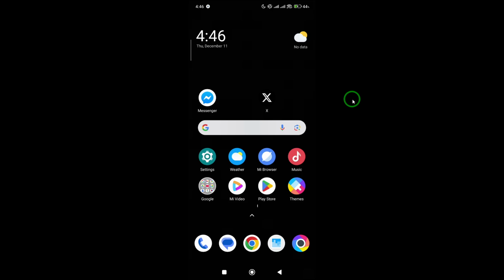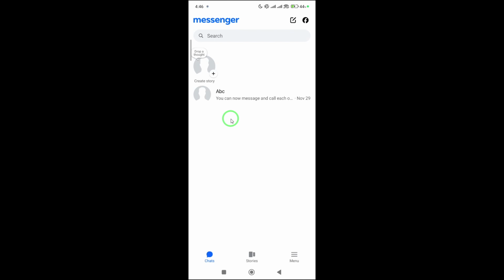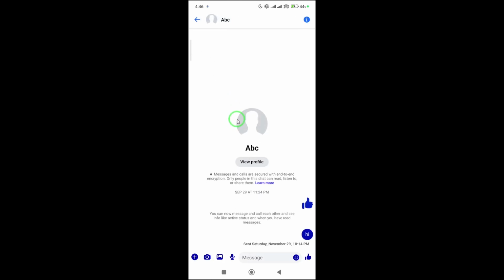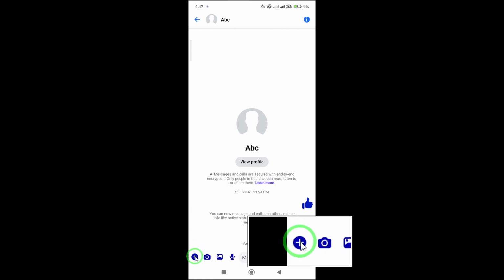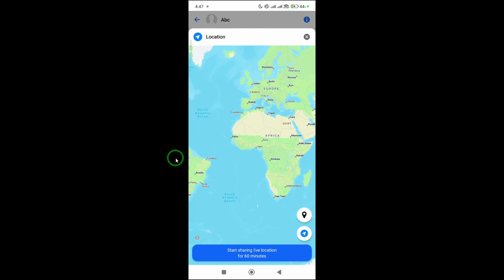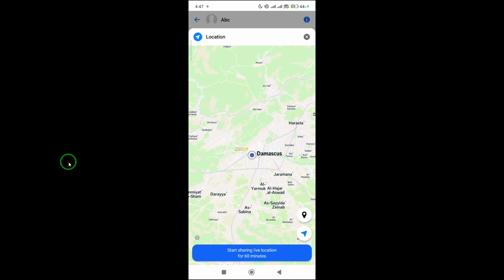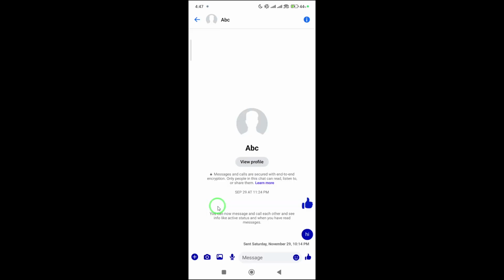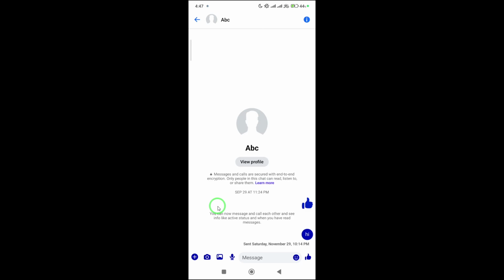How To Share Your Current Location On Messenger (Updated)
Learn how to share your current location on Messenger with this updated step-by-step guide. Whether you’re meeting up with friends or keeping loved ones informed, this quick tutorial makes it simple and secure.

Follow these steps to share your live location on Messenger:

1. Open Messenger app on your Android device

2. Open the chat you want

3. Tap the plus icon at the top left of the screen

4. Tap location

5. Tap START SHARING LIVE LOCATION

Make sure your location settings are enabled for Messenger to work smoothly.

Chapters:
00:00 Intro
00:12 Soultion
01:05 Outro